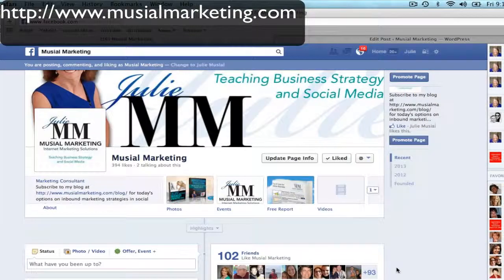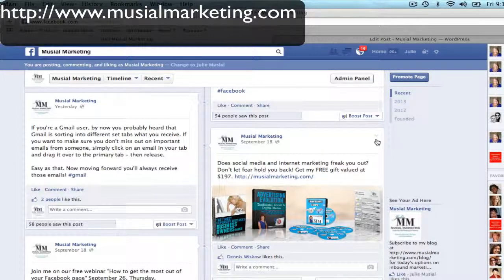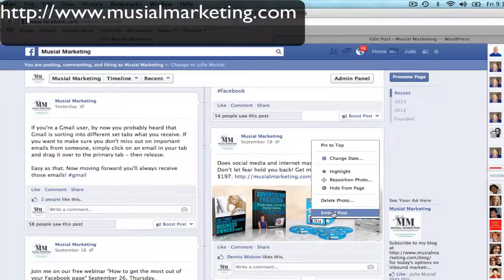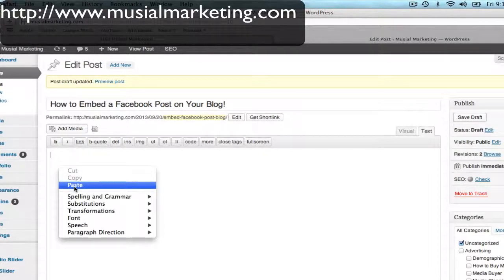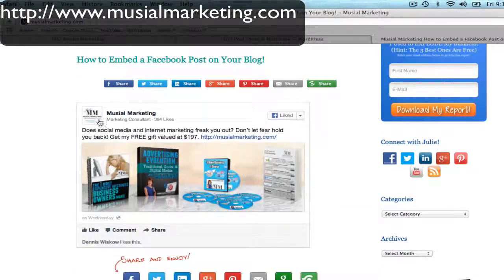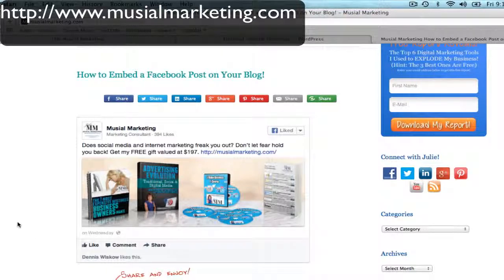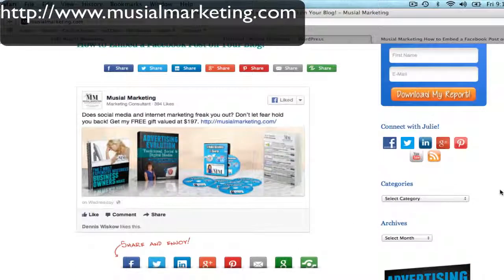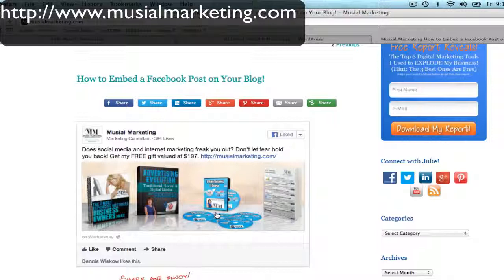How to Embed a Facebook Post in Your Blog